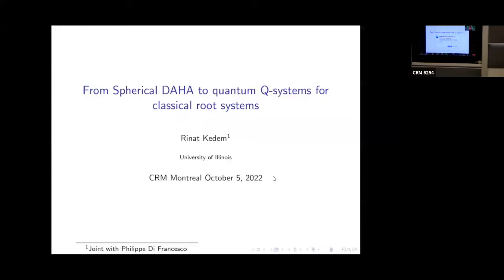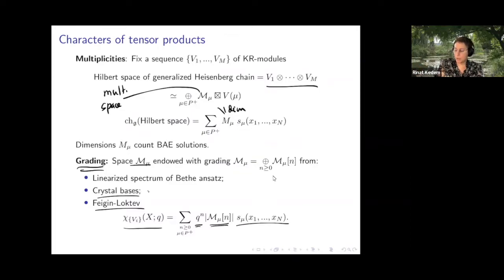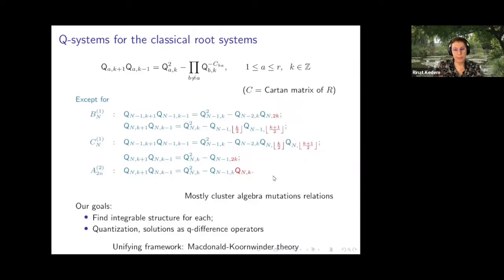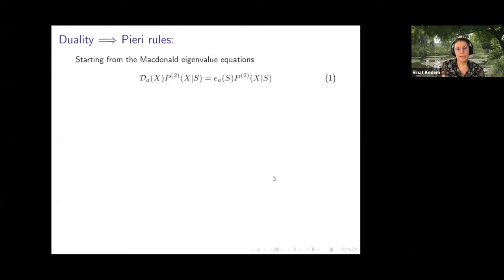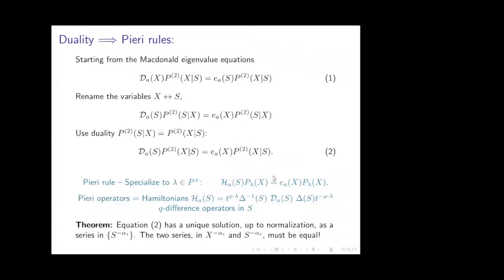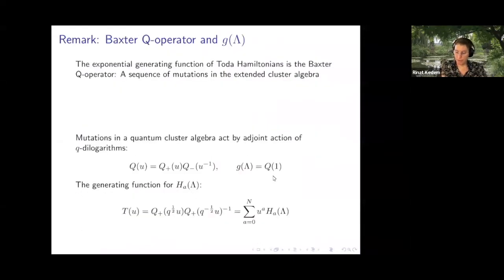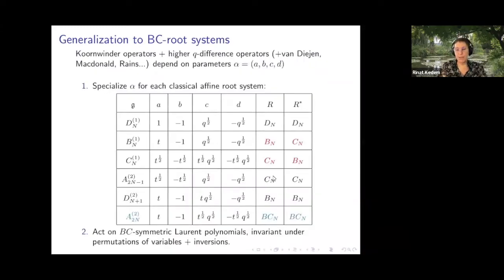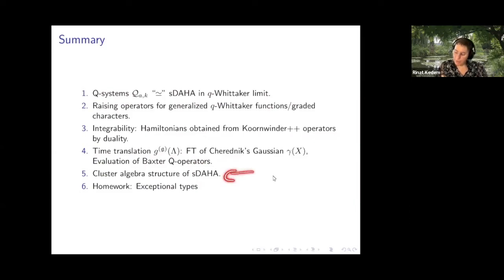Rinat Kedem: From Spherical DAHA to quantum Q-systems for classical root systems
Atelier sur les Systèmes intégrables, modèles et algèbres exactement solubles/Workshop on Integrable systems, exactly solvable models and algebras : Septembre-Octobre/September-October 26-07

Macondald and Koornwinder difference operators are elements in the functional representation of the spherical double affine Hecke algebras for root systems of type A or BC. The modular group acts on the spherical DAHA, and generates a distinguished set of operators which satisfy the quantized Q-systems for the classical root systems. These are creation operators for generalizations of qWhittaker functions, which are graded characters of fusion products of KRmodules. In this talk I will explain the importance of the duality property for the universal solutions of the Macdonald or Koornwinder equations, and its relation to Toda theory, which provides the general proof of the integrability of the quantum Q-systems.